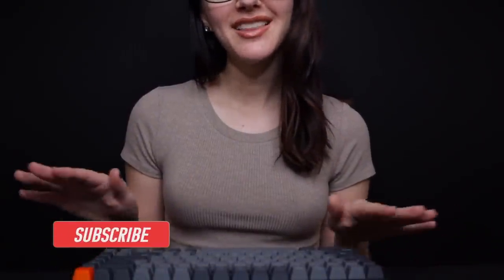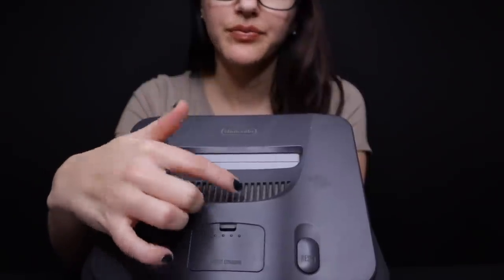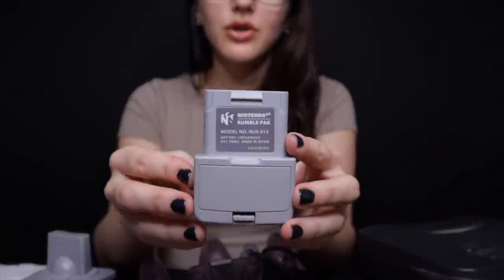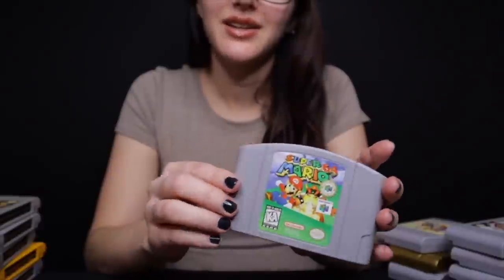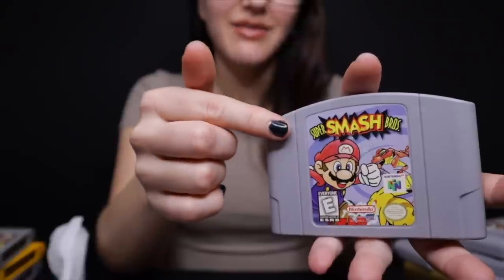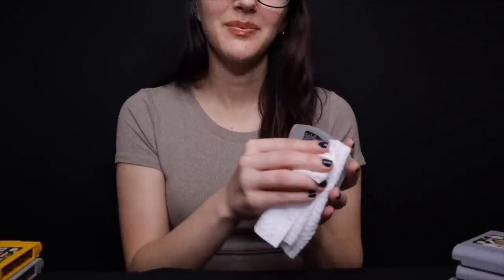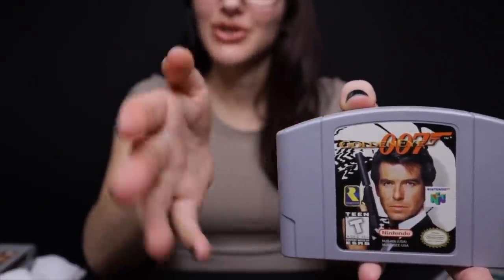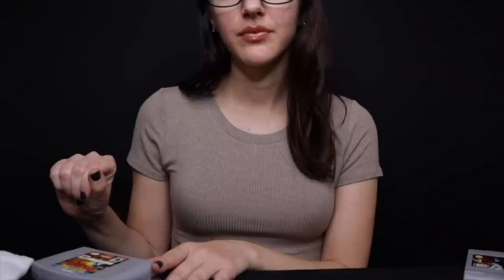ASMR Video Game Store Roleplay l Soft Spoken, Customer Service, Video Games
This ASMR Video Game Store includes some keyboard typing, personal attention and a soft spoken voice. Please like or comment if you enjoyed the video! 💗

⚡ Channel members (thank you!) ~ Mike
📸 GEAR
Canon EOS M50 Mark II
Shure MV7
Keychron K2
Ring Light
Rode PSA1
⏱️ Time Stamps
00:00 Intro
01:55 Console
10:29 Games
28:21 Checkout